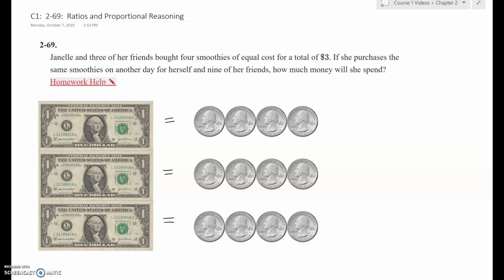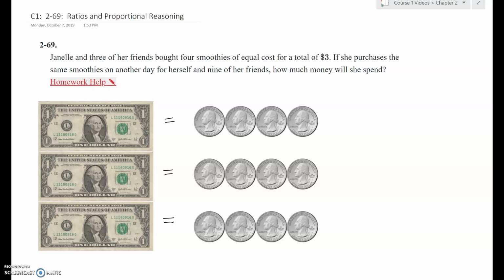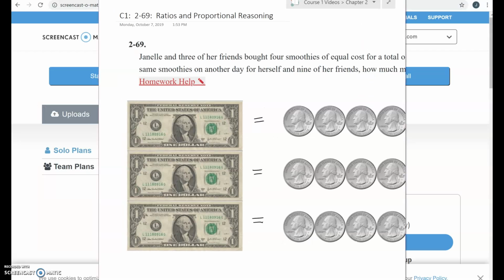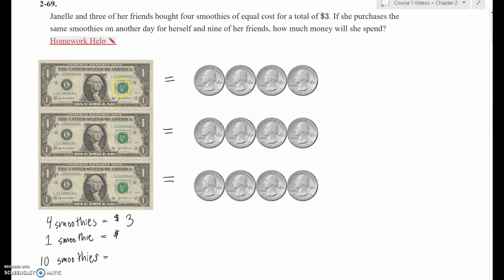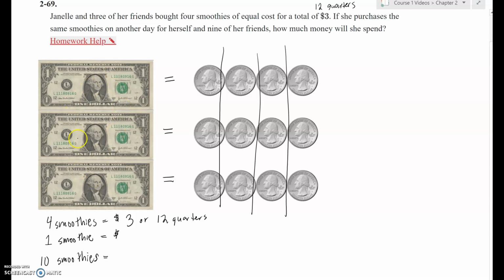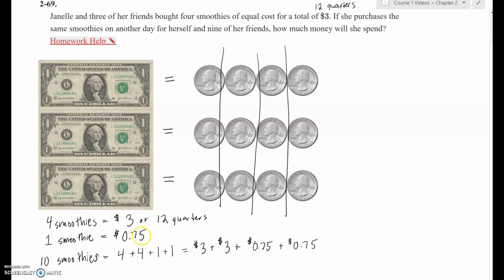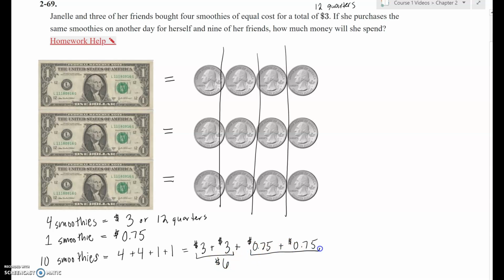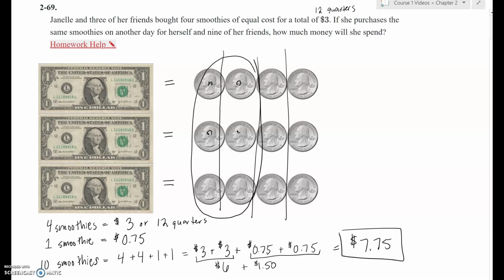C1: 2-69: Ratios and Proportional Reasoning